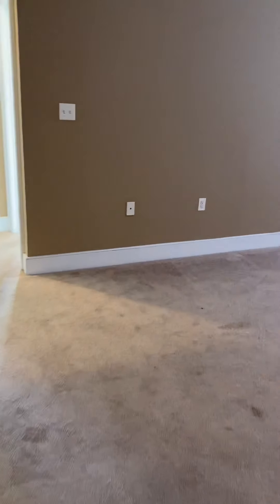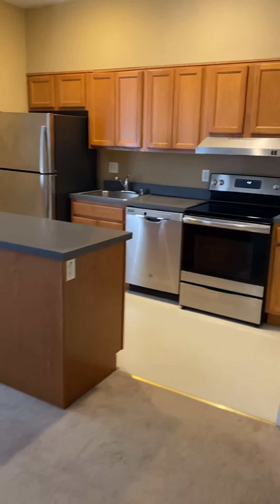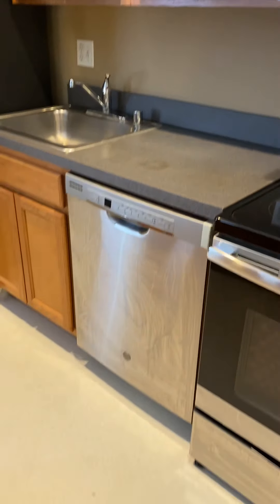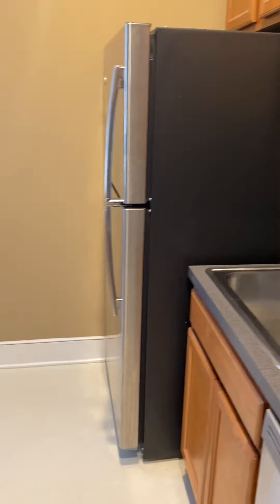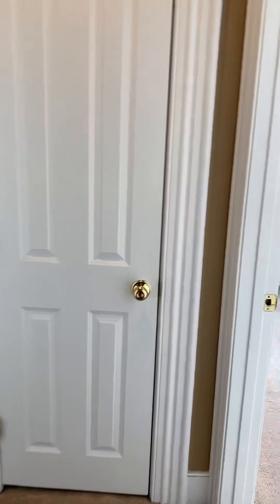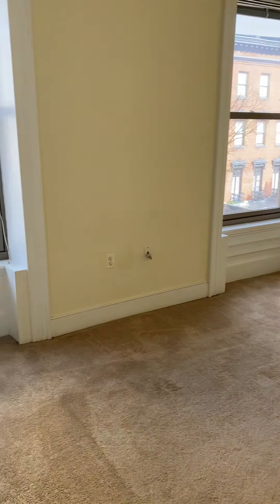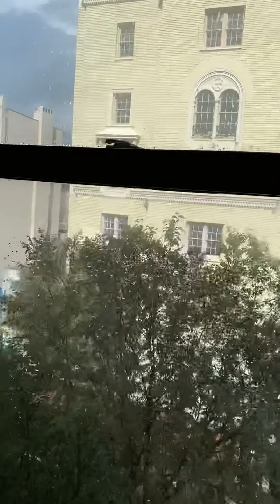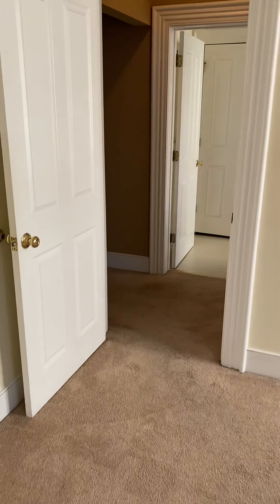900 N Charles 301